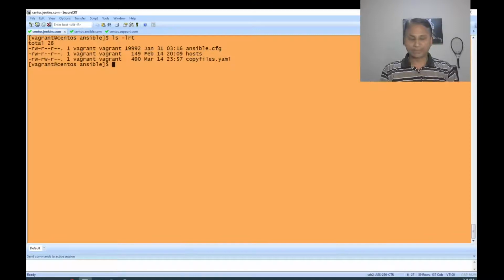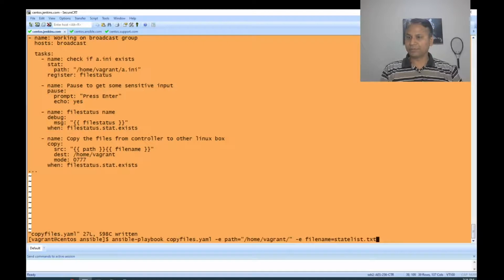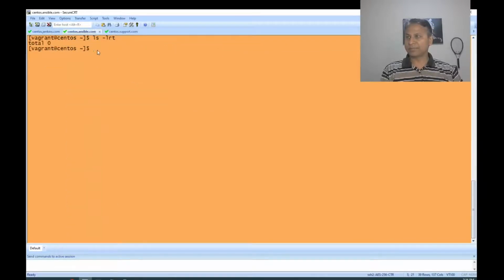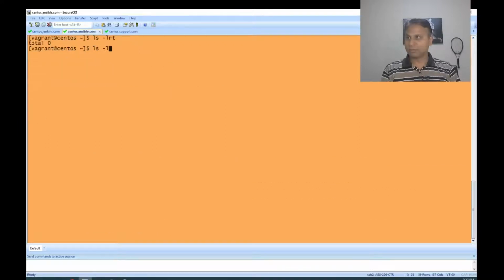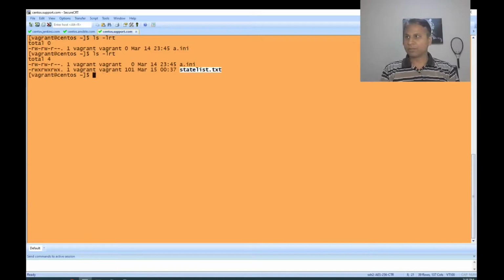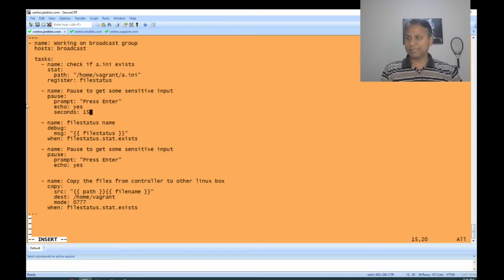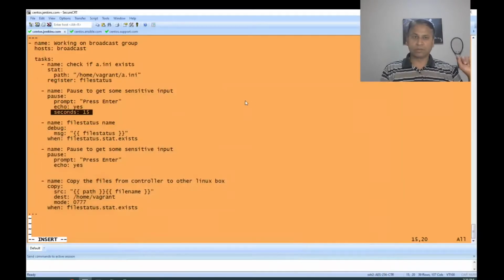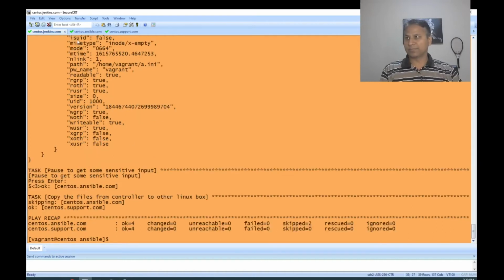Ansible User Interactive Input to check the result in remote host and evaluate the progress